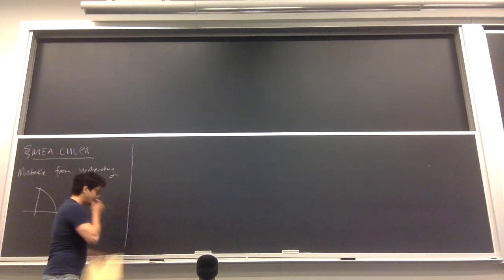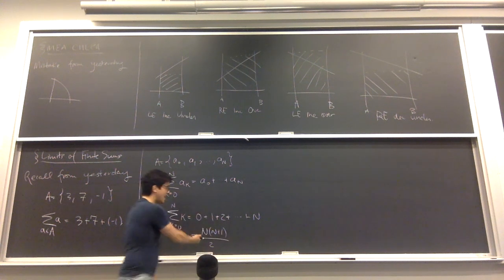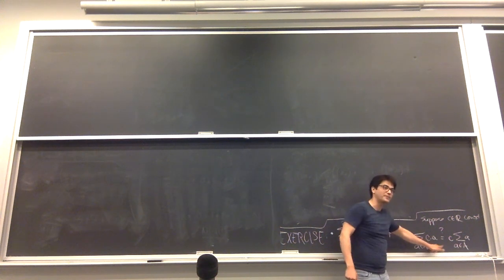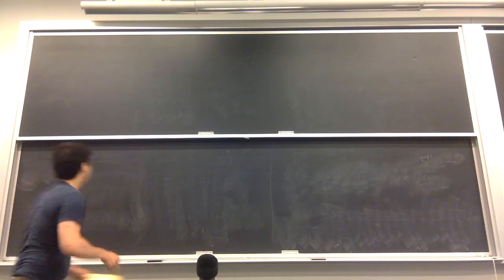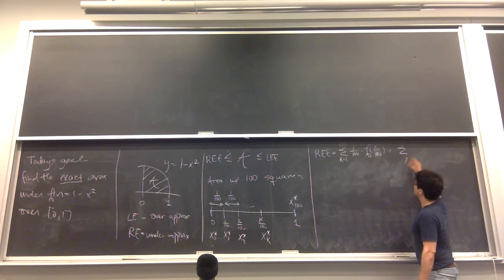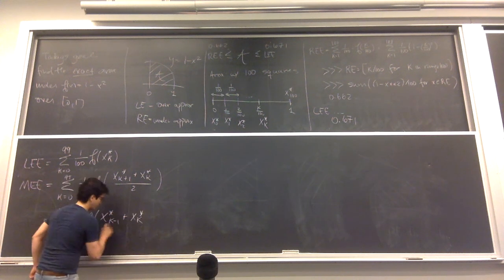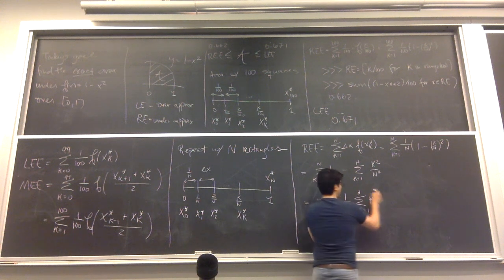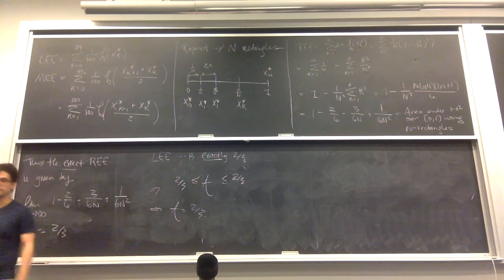MAT 134 -- Lecture 20A -- Limits of Finite Sums